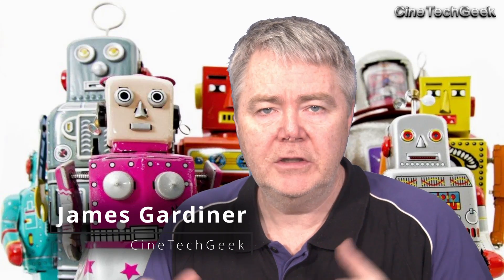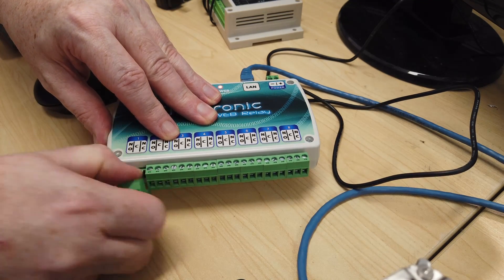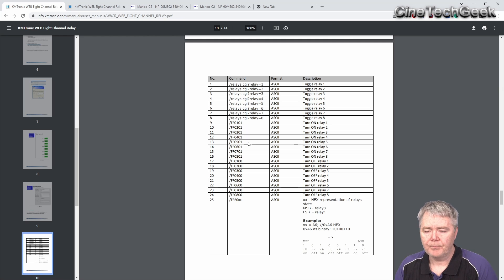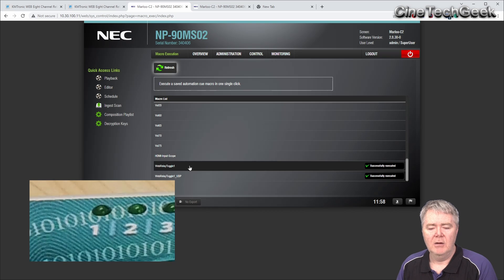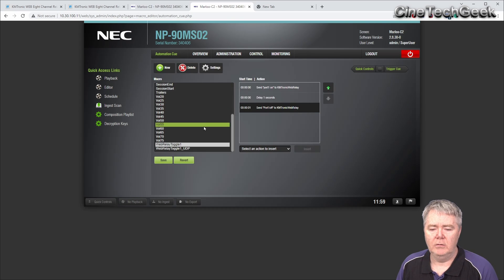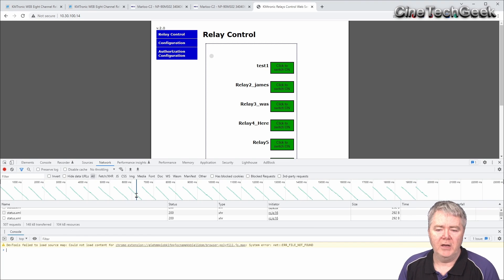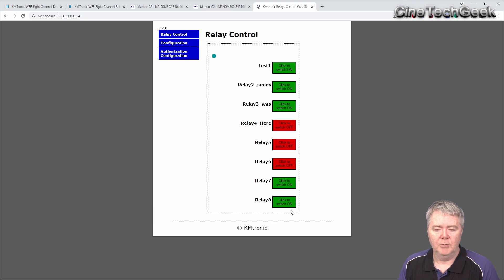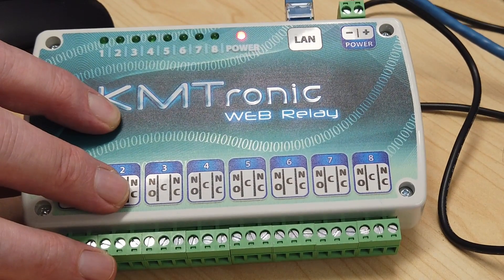CINEMA AUTOMATION, Review of KMTronic Web Relay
The KMTronic Web Relay is a new contact-closure device at a great price point that also includes a Web interface.

In this video I go over how you can use it and any pitfalls it may have.